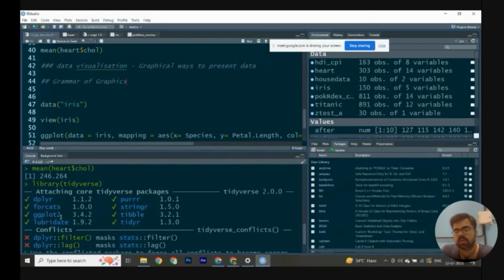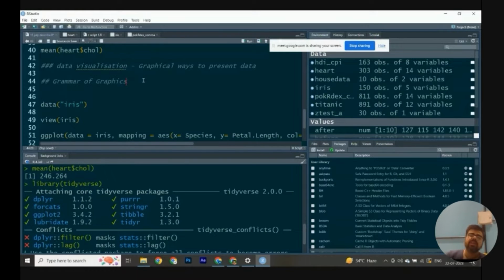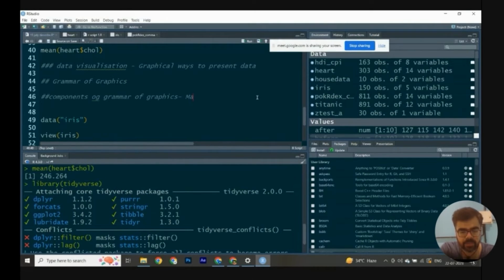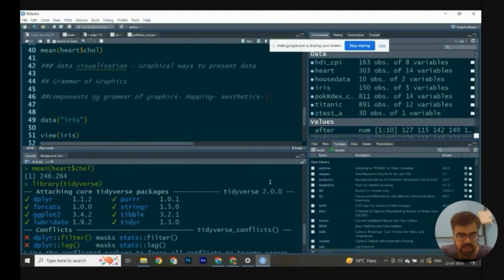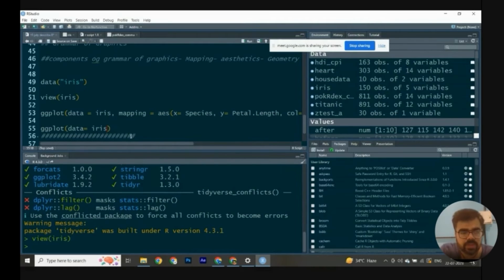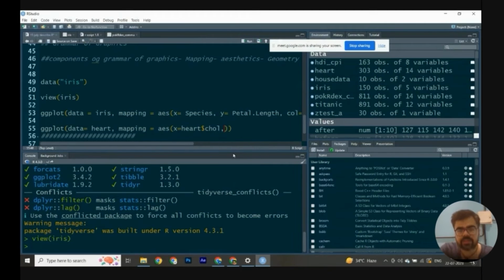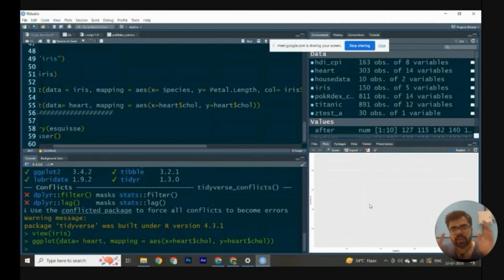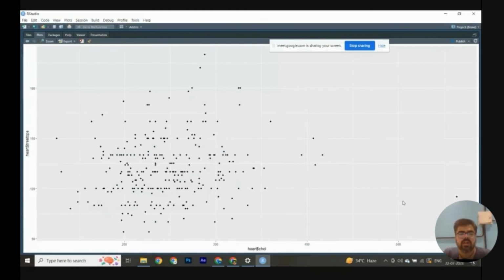Data Visualization with ggplot and R Studio introduction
01:10 Grammar of graphics intro
03:00 components of grammar of graphics
05:00 how to use ggplot in r studio

let's dive into the captivating universe of the grammar of graphics. Imagine having the power to create stunning visual representations of complex data sets with just a few lines of code. With the grammar of graphics, you become the digital artist, crafting compelling stories from your raw data. Every element is meticulously designed, from the aesthetics to the layers, ensuring nothing short of visual excellence.

But how do we bring this data visualization masterpiece to life? Enter ggplot in R Studio, the ultimate tool for creating visually stunning graphs. With ggplot, you can effortlessly unleash your creative genius and showcase intricate patterns, trends, and relationships hiding within the data. Transform your dull spreadsheets into eye-catching visuals that will make your audience's jaws drop and keep them begging for more!